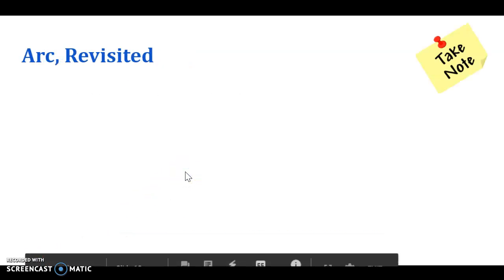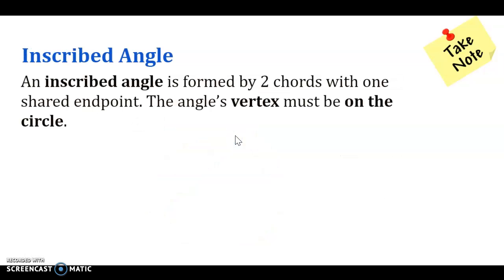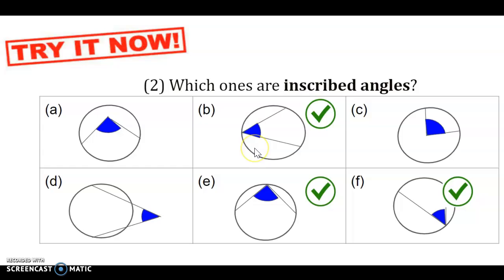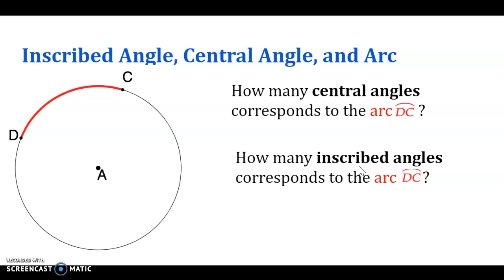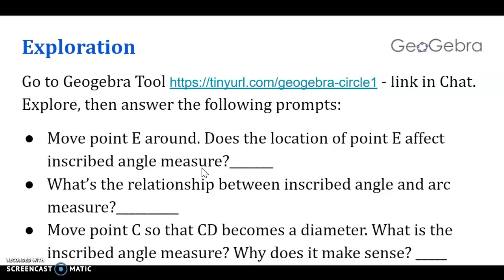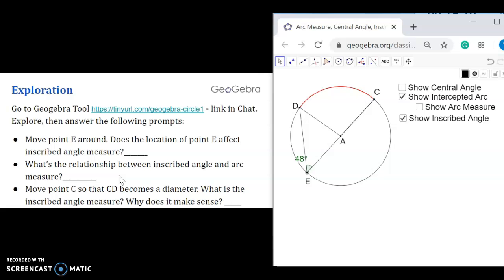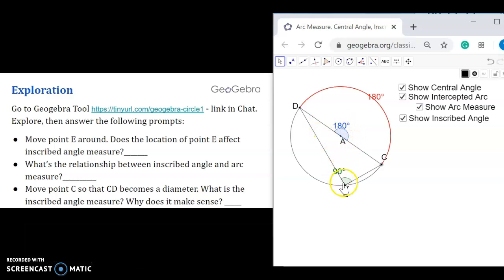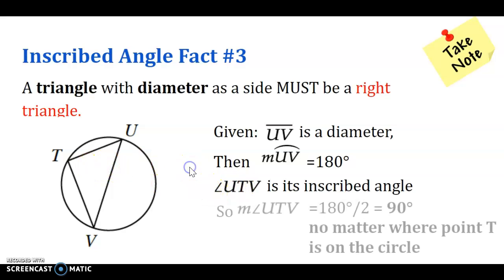IM2 Week 4 lesson recording C new